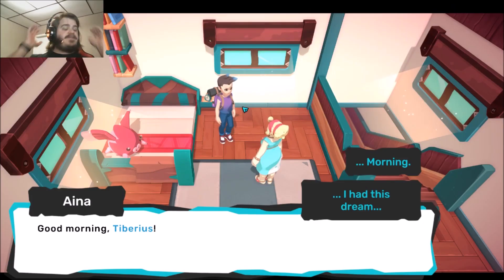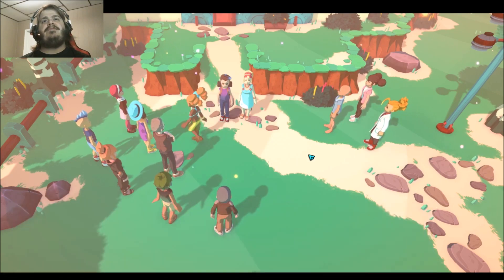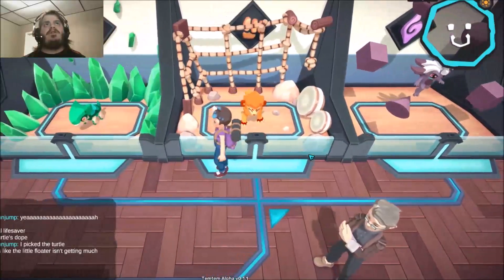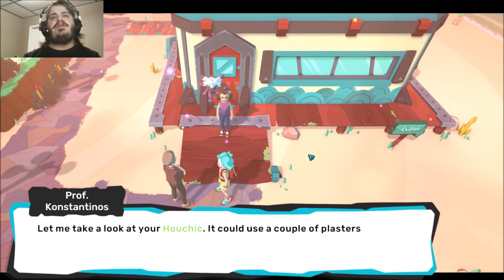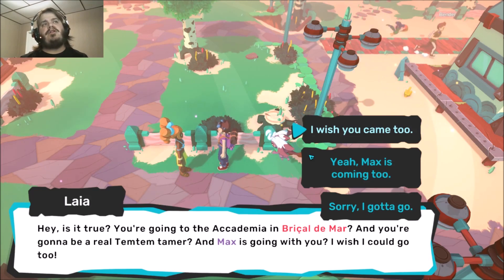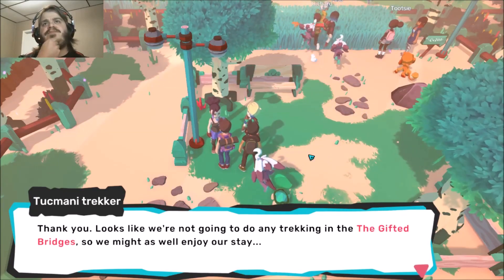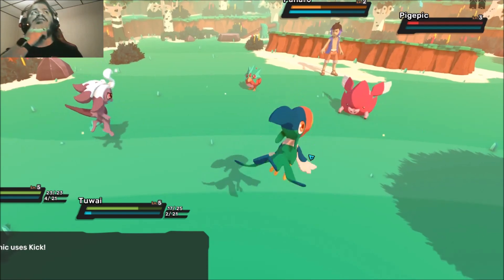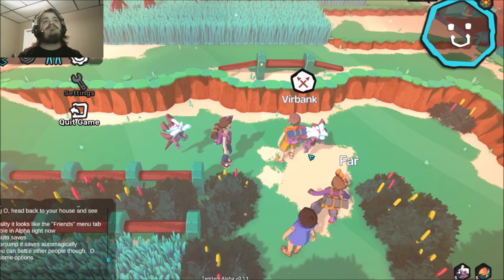NEW MONSTER COLLECTION MMO GAME!!!!! TEMTEM ALPHA!!!!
Brand new monster collection game! It's called Temtem, It was on kickstarter back in June, and I was lucky enough to be able to back this wonderful game. The game is currently in private alpha access given to those that kickstarted the game at Alpha Hero or higher. The game is a masterpiece thus far. Please check out their kickstarter page for their links, and information about the game! Any suggestions feel free to post below!